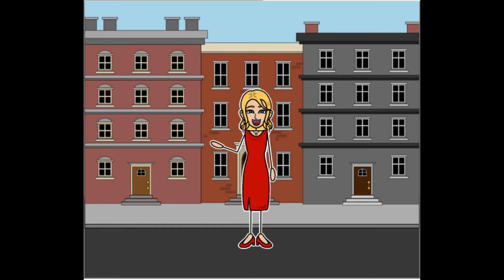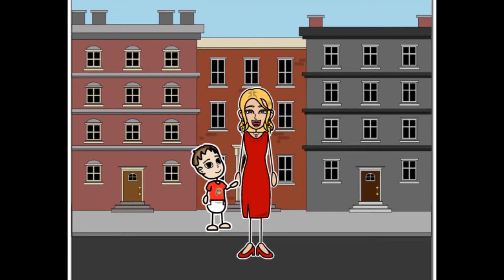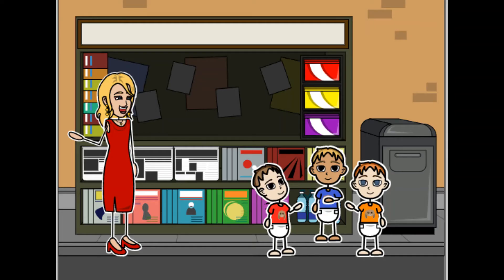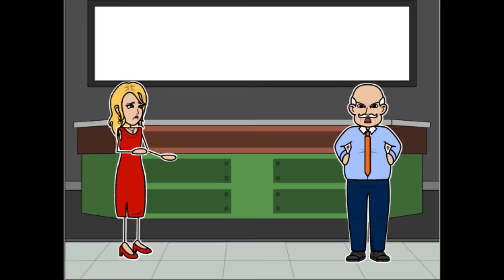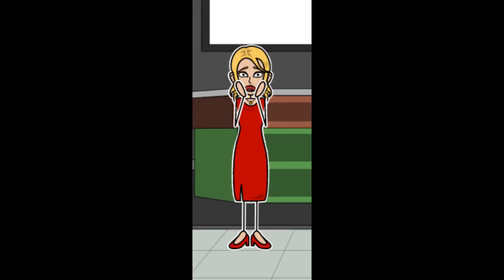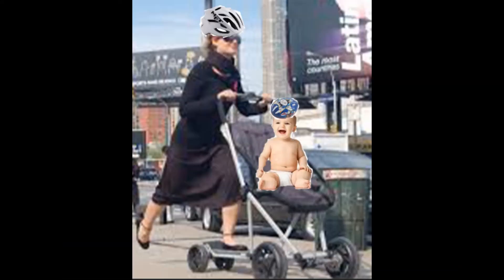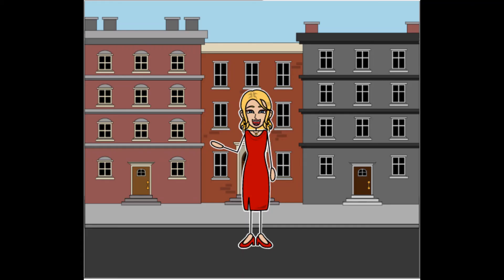Roller Buggy Advertisement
heh heh